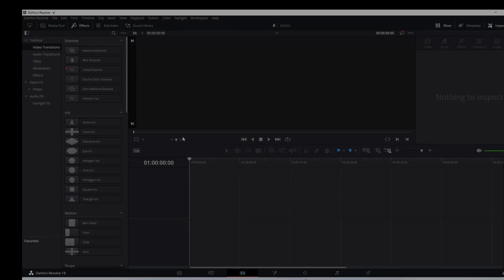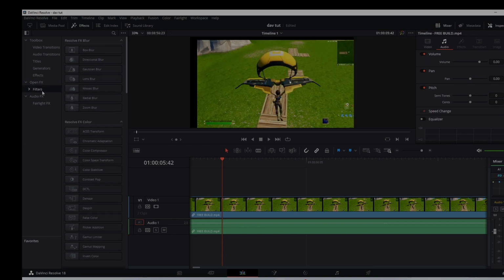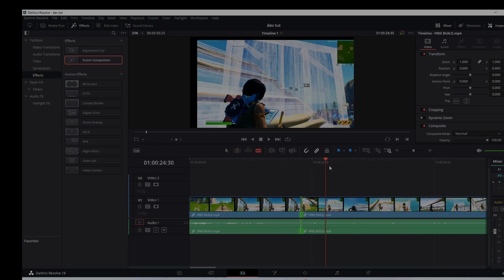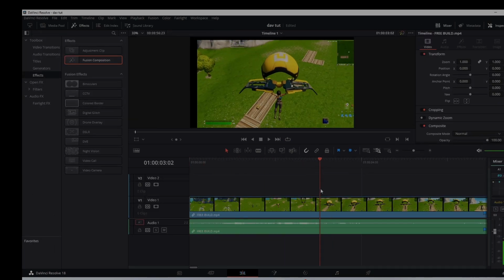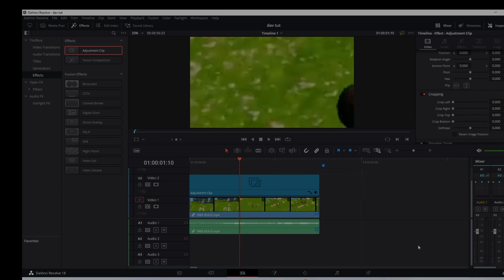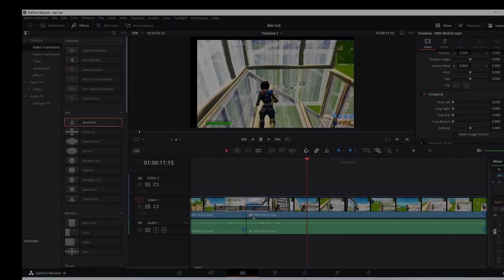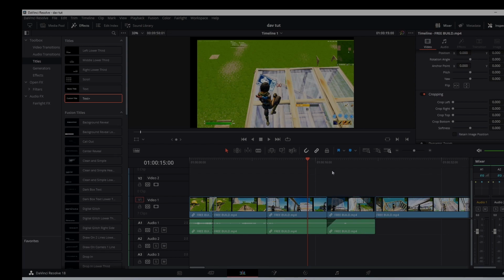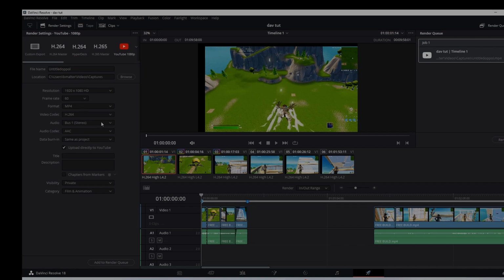DaVinci resolve 18 tutorial | What you need to know to start making videos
If you have any questions, please comment them!